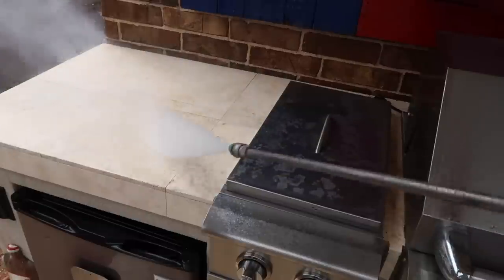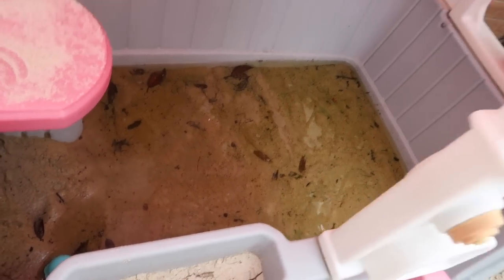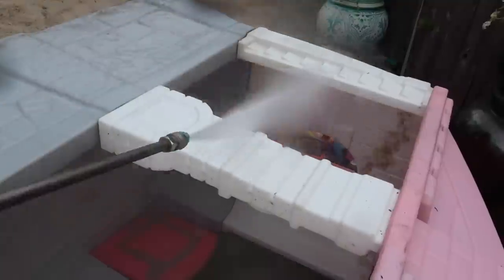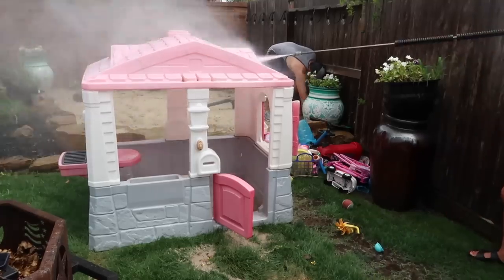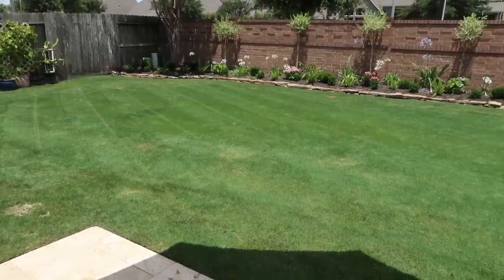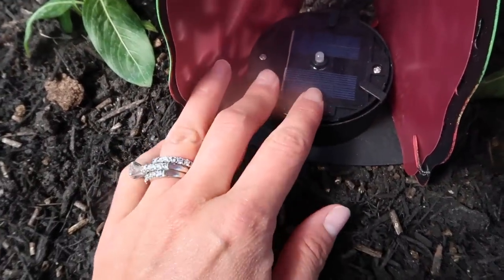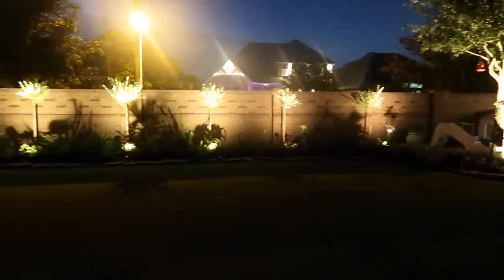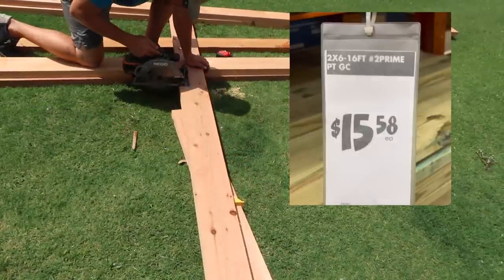BACKYARD REFRESH 2023 / OUTDOOR DEEP CLEAN 2023 / DIY BACKYARD CLEAN AND MAKEOVER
Ever wanted to start your own YouTube channel?
Grab Your FREE YouTube Power Kit - The Complete Guide to Starting a Successful YouTube Channel
YOUTUBE GROWTH INSTAGRAM: @michelleomalleyyoutube

CHAPTERS:
0:00 Intro
1:03 Before
1:36 Patio deep clean
8:00 Toy and Sandbox refresh
13:57 New rug
14:28 Adding Landscaping Lights
16:45 How to build a planter box